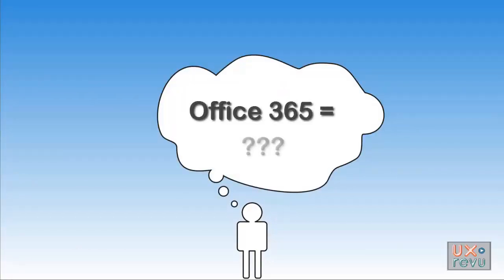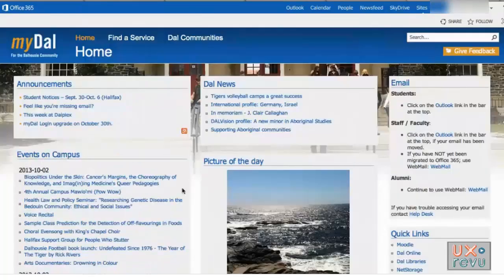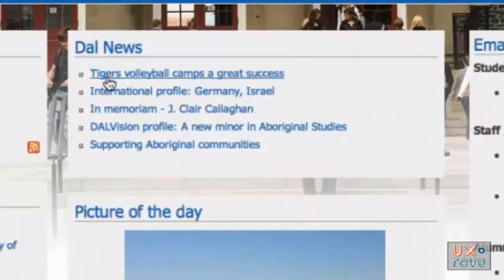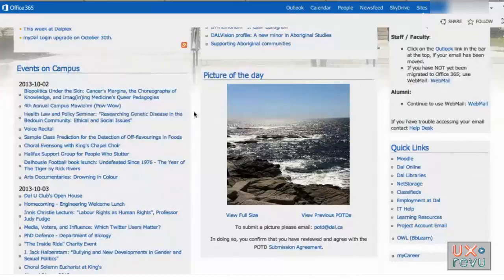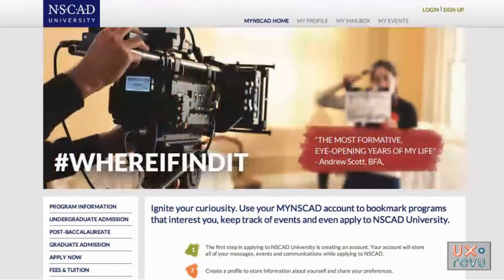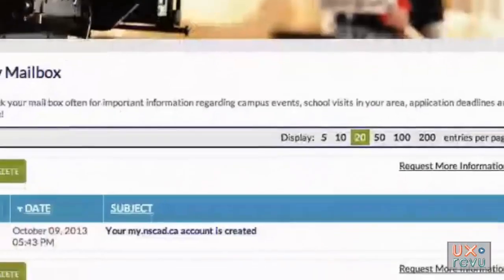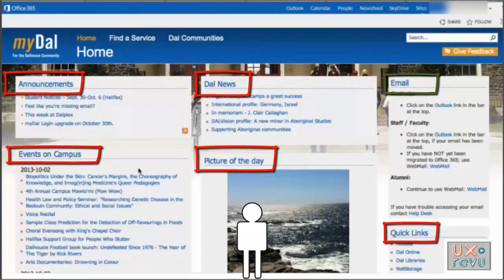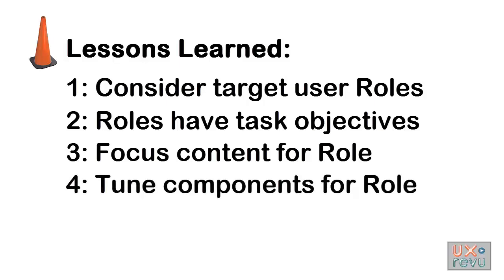Making a Personal Home Page More Personal (UXrevu #5)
Part 2 of our look at usability issues that arise for our user as she tries to find her way around a newly launched university website. We look more in depth at the specific obstacles she faced and also at another web site that she can really understand well.

This video was produced by The User Advocate Group.